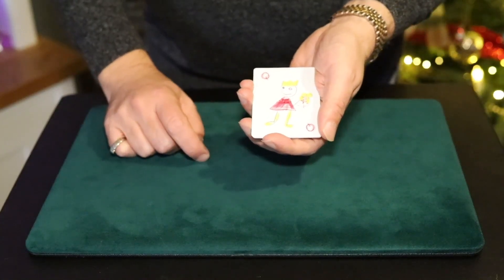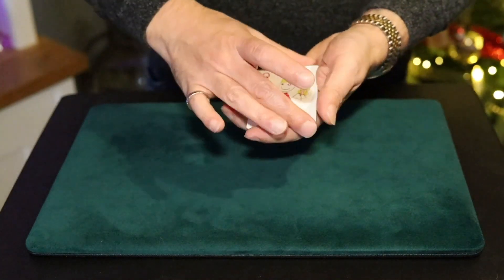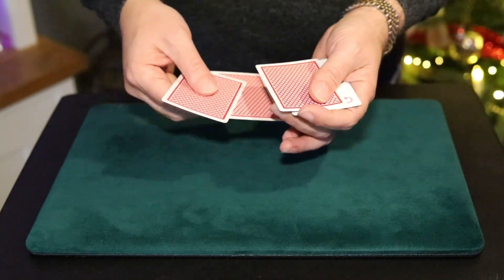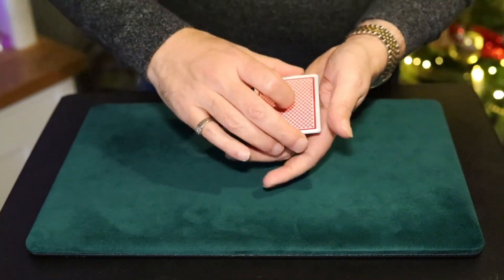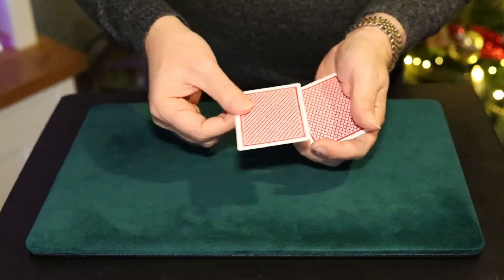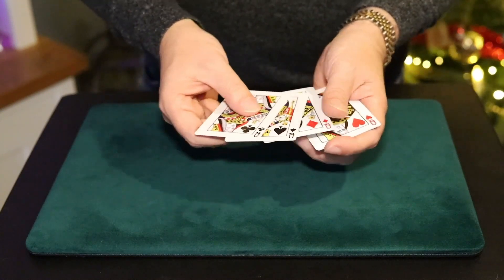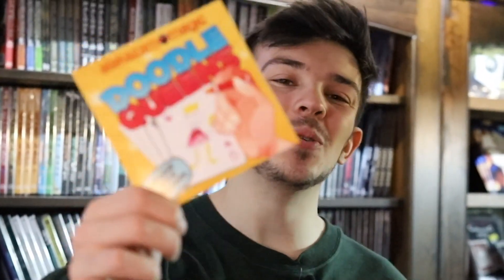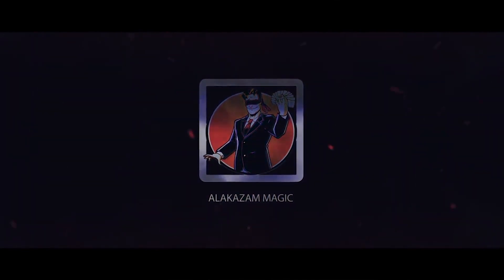Doodle Queens - Graeme David Fishwick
Doodle Queens est un effet de petit paquet très visuel et amusant qui comporte de multiples changements. Vous montrez quatre dames, chacune dessinée à la main par votre fils, fille, neveu ou nièce.

Vous expliquez comment elles vous ont montré un tour de magie qu'elles avaient créé. Un par un, les dessins des dames se retournent et l'une d'entre elles se transforme visuellement en une dame normale. Croyez-moi, ce kicker va les faire halluciner ! Vous changez alors tous les dessins en dames normales.

L'effet peut s'arrêter là ou vous pouvez choisir le double kicker ou les faire toutes redevenir des dames dessinées !

Les Doodle Queens sont livrées avec des cartes personnalisées, imprimées sur du carton de haute qualité et des instructions vidéo complètes pour rendre cet effet super simple à apprendre.

Doodle Queens est facile à réaliser et ultra visuel et est parfait à transporter dans votre portefeuille. Parfait pour le close-up, le salon ou les spectacles Zoom !